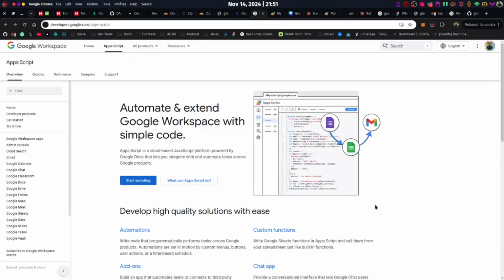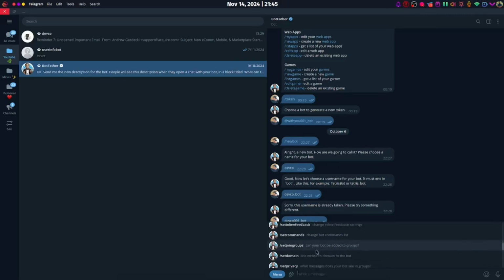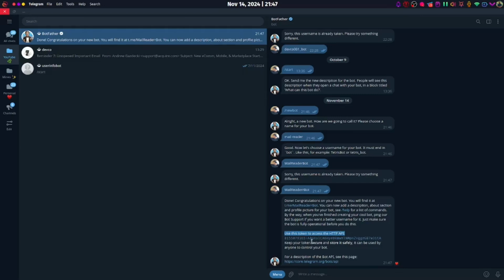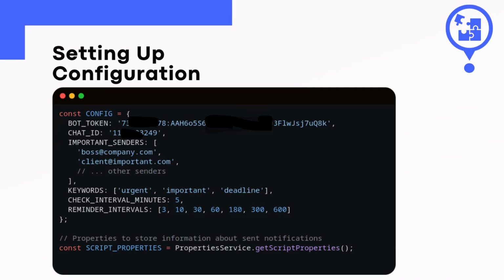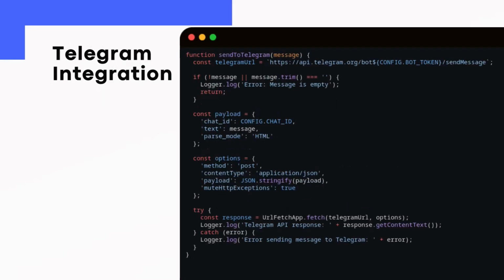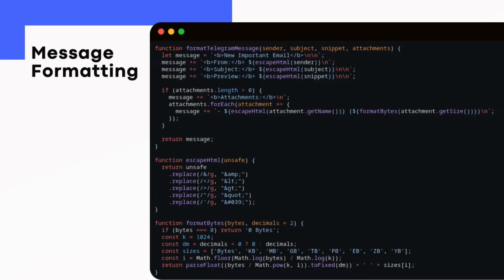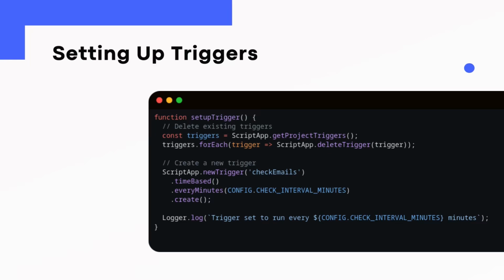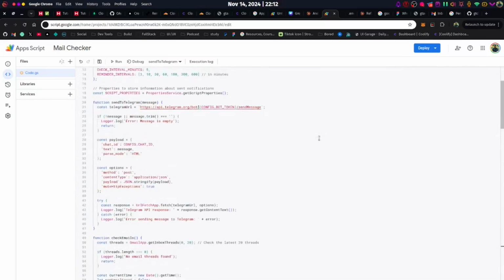Gmail-to-Telegram Notification System Tutorial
In this video, I'll show you how to build an automated system that sends important email notifications directly to your Telegram! Perfect for never missing crucial emails from specific senders or with important keywords.

🔧 What You'll Learn:
• Setting up Google Apps Script
• Integrating with Telegram Bot API
• Configuring important email filters
• Setting up automated reminders
• Handling email attachments

⚙️ Features:
• Customizable sender whitelist
• Keyword-based filtering
• Attachment handling
• Automated reminder system
• HTML-formatted messages
• Configurable check intervals

⚡️ Quick Setup:
1. Create a new Google Apps Script project
2. Copy the code from the GitHub Gist
3. Create a Telegram bot using @BotFather
4. Configure your BOT_TOKEN and CHAT_ID
5. Set up the trigger schedule

🎯 Prerequisites:
• Google Account

Questions? Drop them in the comments below! 👇